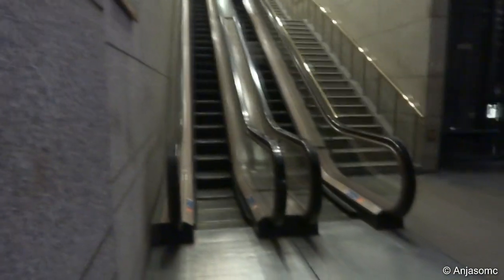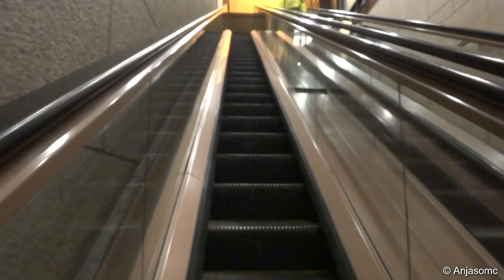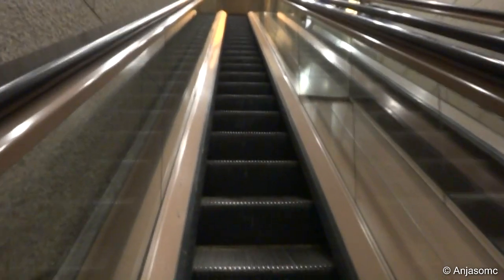Happy Escalator Monday! ThyssenKrupp escalators by Liverpool Street Station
It's been a while since I did an Escalator Monday video, plus I saw these very long, thin escalators which I wanted to share. Enjoy!